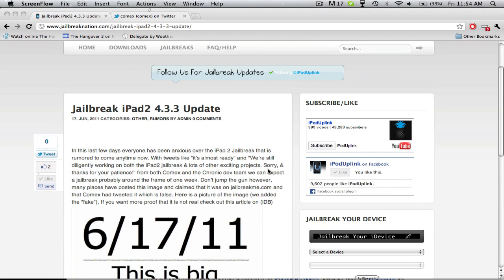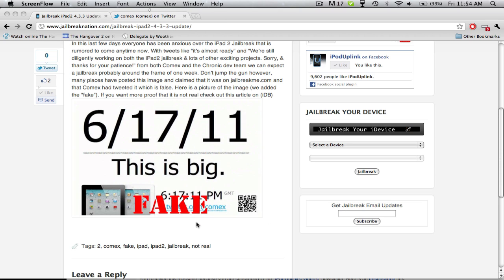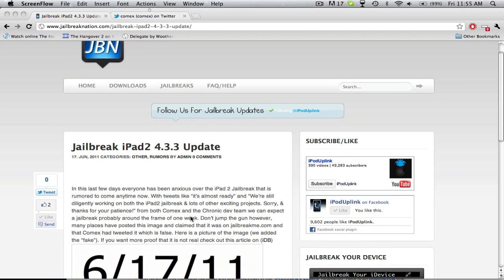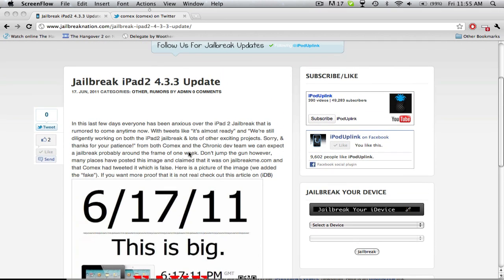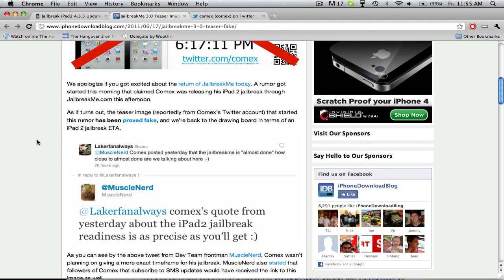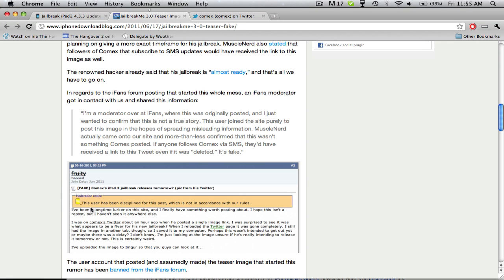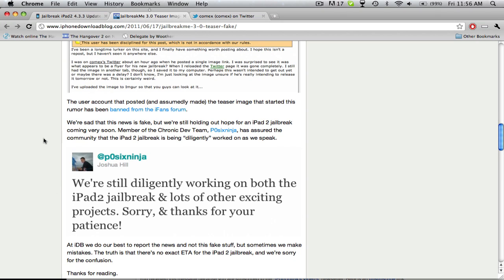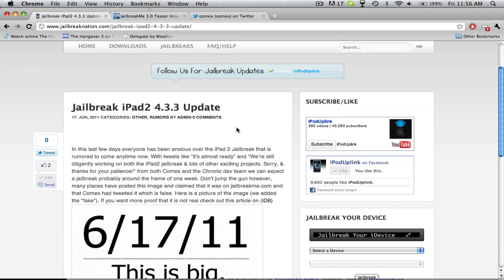iPad2 Jailbreak 4.3.3 - Update